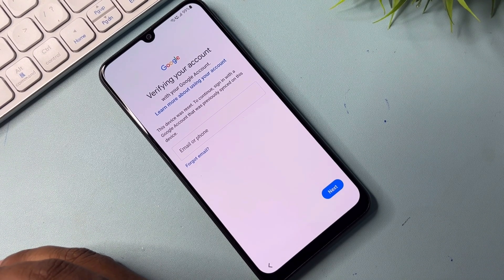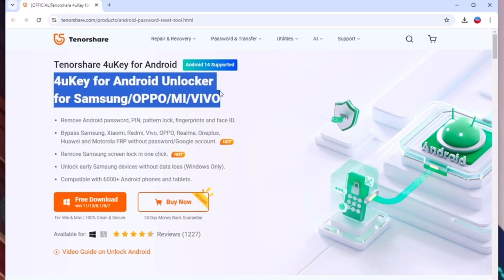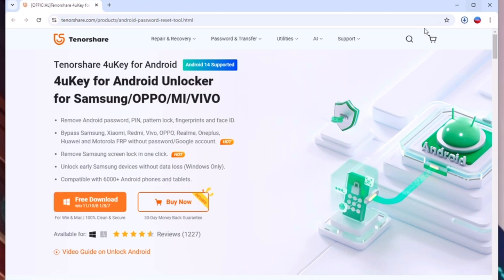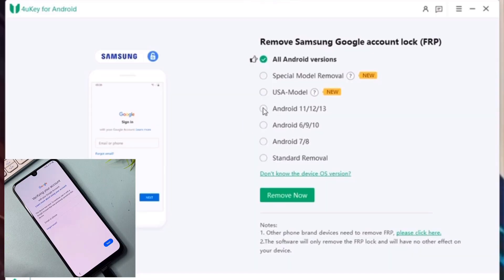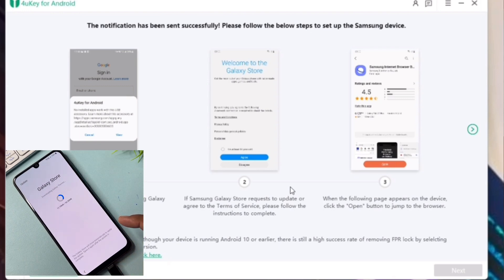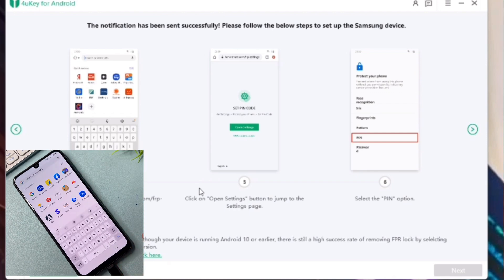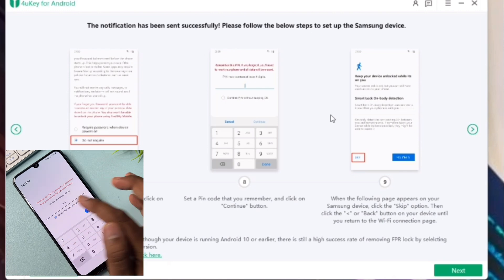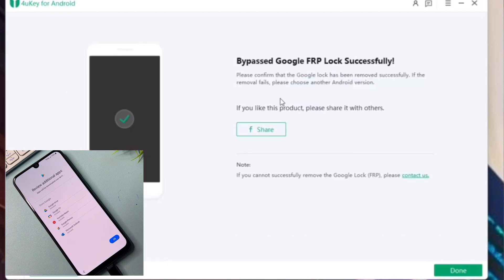Finally New Method🔥All Samsung FRP Bypass:Unlock 2024 All Android 12:13:14 | Google Account Remove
Samsung FRP Bypass Unlock 2024 All Android 12/13/14. Remove Google Account Verification Completely within 1 Minute via 4uKey for Android
After a factory reset, your Samsung device may ask for the Google account credentials previously linked to it. If you've forgotten these details, you won’t be able to access your device.  If you’ve purchased a used Samsung device and the previous owner didn’t remove their Google account, you could be stuck at the FRP lock screen, unable to use your phone. Even if you know your Google account information, multiple resets or other actions might trigger FRP lock, blocking access to your device. In this video, we reveal the ultimate new method for bypassing FRP (Factory Reset Protection) on all Samsung devices running Android 12, 13, and 14 in 2024. If you're locked out of your device after a factory reset due to FRP, this guide will show you how to remove the Google account verification and regain full access to your phone.

★Steps to Bypass Samsung FRP
1. Download and Install Tenorshare 4uKey for Android: First, visit the official Tenorshare website to download 4uKey for Android. Install the software on your Windows or Mac computer.
2. Connect Your Samsung Device to the Computer: Use a USB cable to connect your Samsung phone or tablet to the computer. Ensure that your device is recognized by the software.
3. Launch 4uKey and Select "Remove Google Lock (FRP)": Open Tenorshare 4uKey for Android and choose the "Remove Google Lock (FRP)" feature from the main menu.
4. Follow the On-Screen Instructions: The software will guide you step by step through the process of bypassing the FRP lock. This may include putting your device into a specific mode and following a few simple steps.
5. Complete the Bypass and Restart Your Device: Once the FRP bypass is complete, restart your Samsung device. You can now access your phone without entering the previous Google account credentials.

★The process requires no technical expertise and can be completed by anyone.The software quickly removes FRP locks, saving you time and frustration. Fully compatible with Android 12, 13, and 14, ensuring that even the latest Samsung devices can be unlocked.